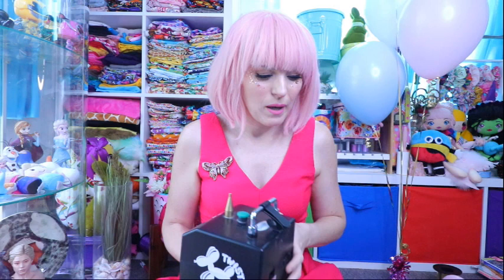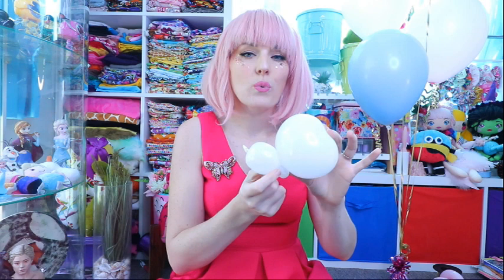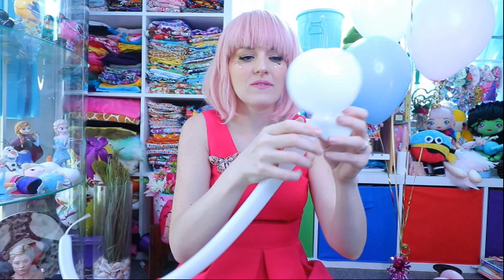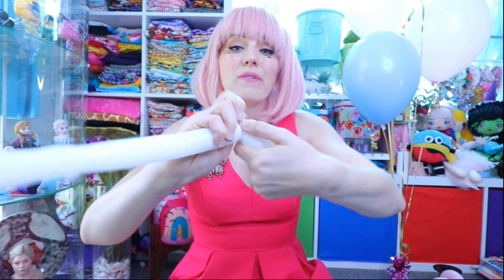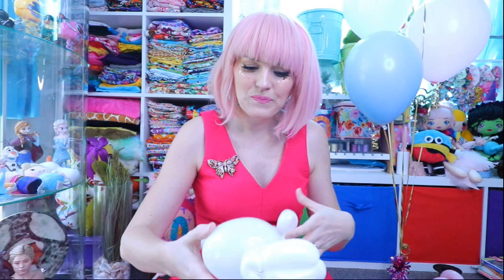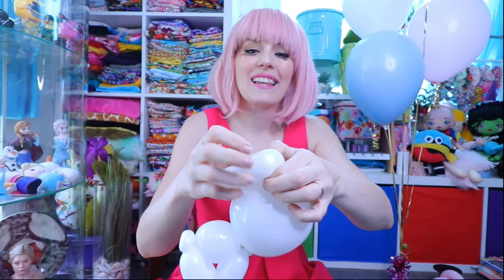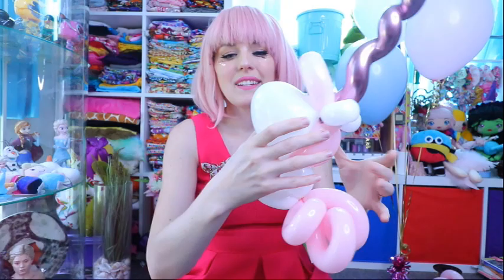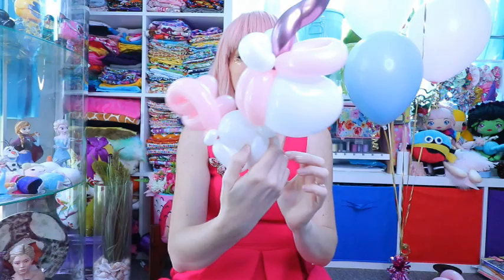HOW TO MAKE A BALLOON UNICORN // A Balloon Twisting Tutorial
It's a very cute balloon unicorn, and I hope that you love it as much as I do! In this balloon twisting tutorial, I want to share with you a cute and easy balloon unicorn balloon animal.

If you enjoyed this tutorial would like to make a small donation, I would greatly appreciate your support! You're welcome to use this link to do so ❤ //

Timestamps!:

0:00 // Intro
2:02 // Unicorn Body
6:01 // Unicorn Hair
10:54 // Unicorn Horn
12:59 // Drawing the Artwork
18:00 // ???